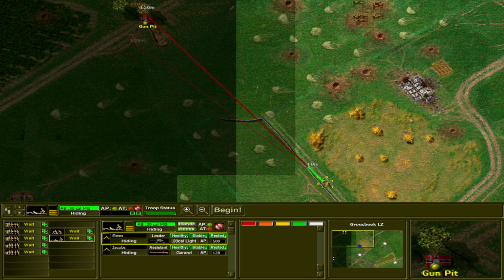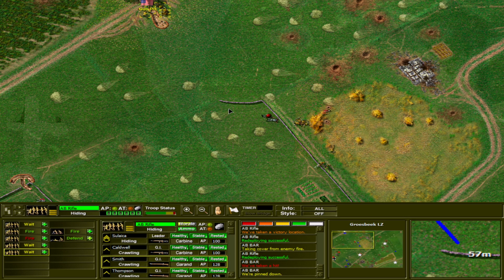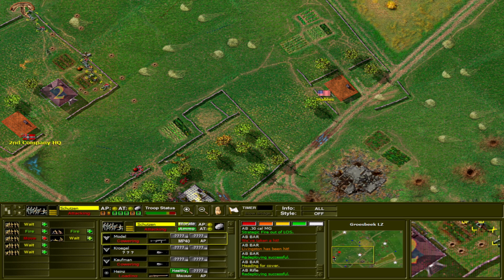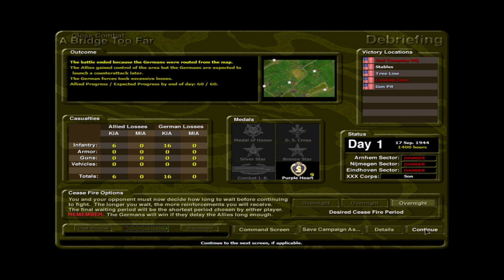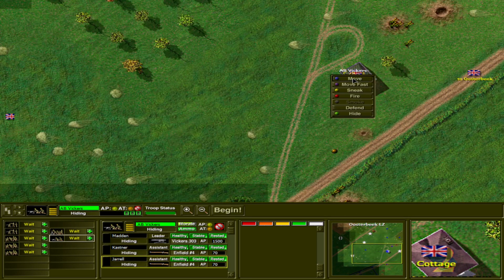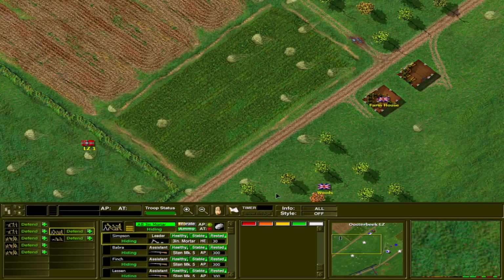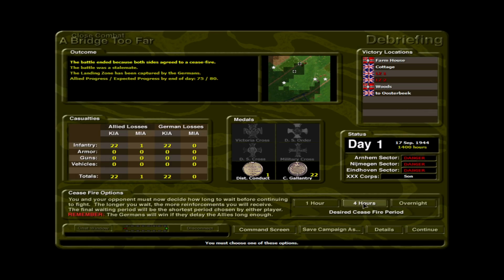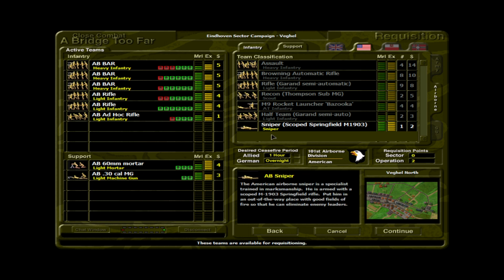Close Combat 2: A Bridge Too Far | 82nd Airborne Division | All Americans | Part 4